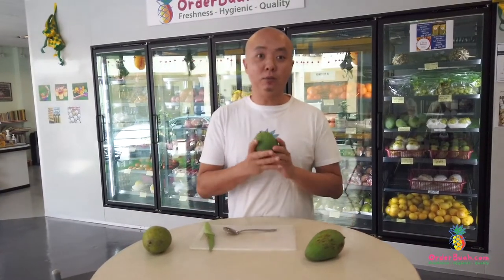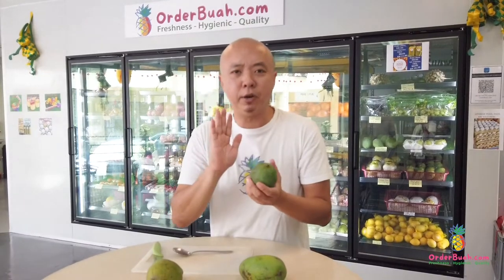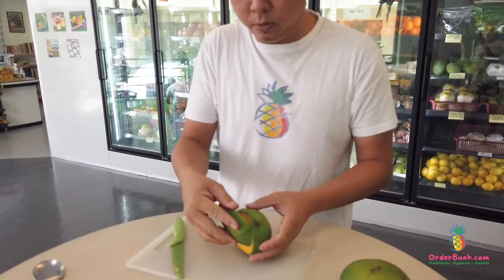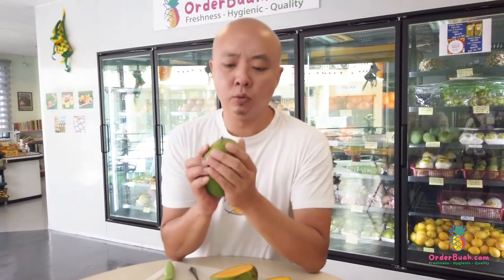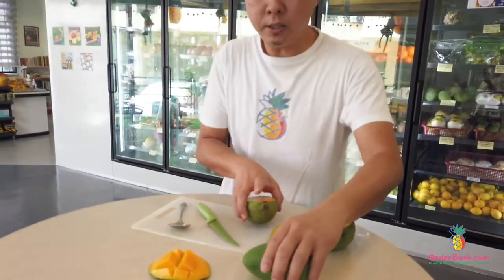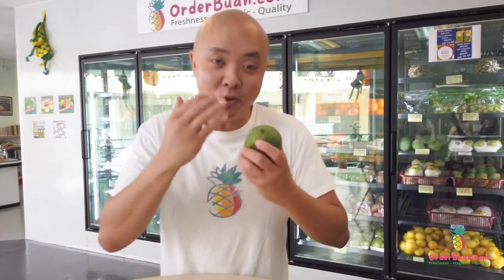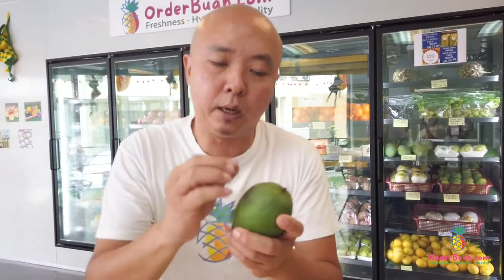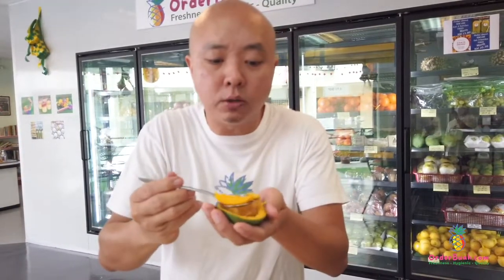Harumanis Perlis Mango - How to know when it's ripe?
How to know when you can cut and eat the Harumanis Mango explained.